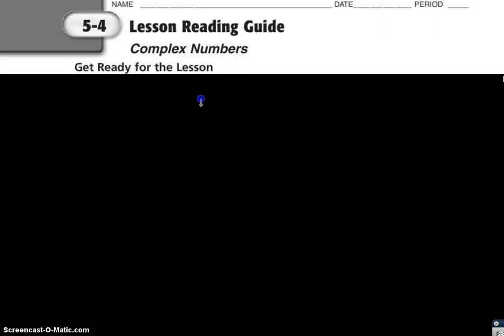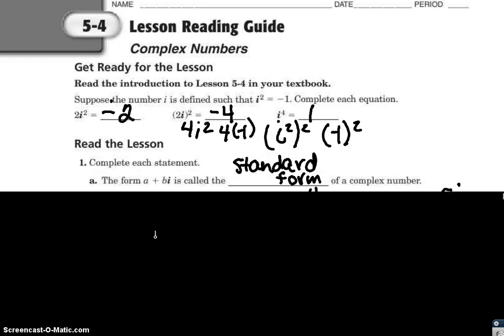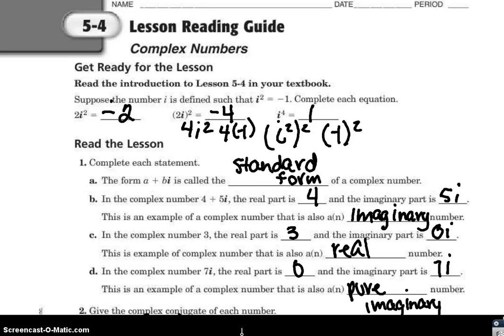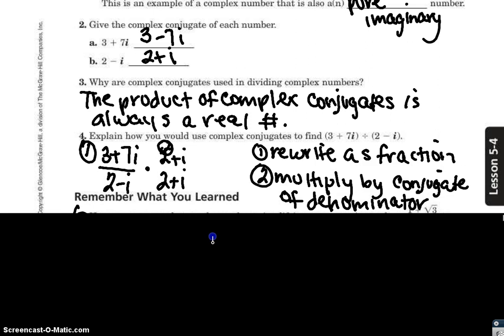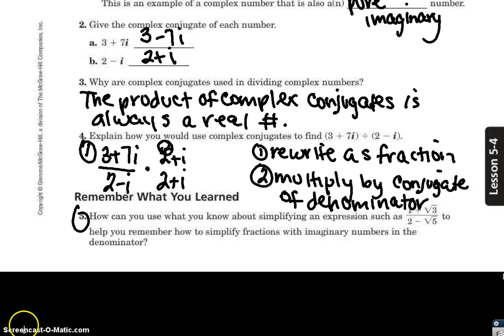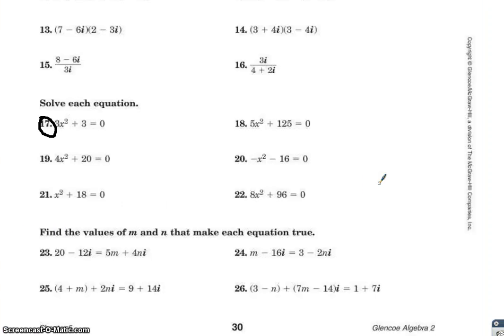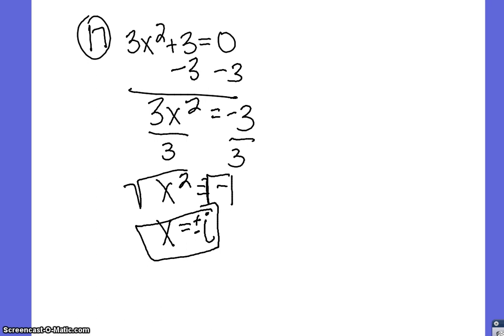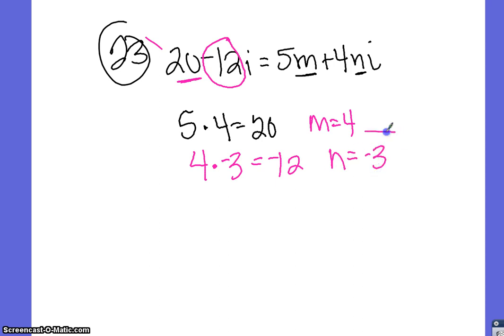Norman 5-4 Complex Numbers